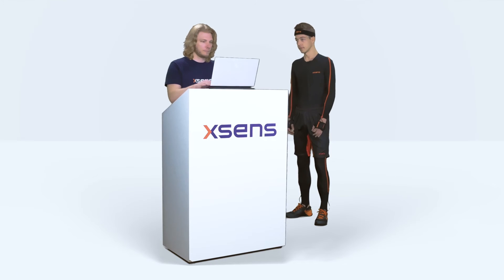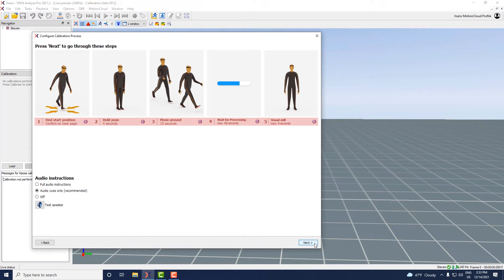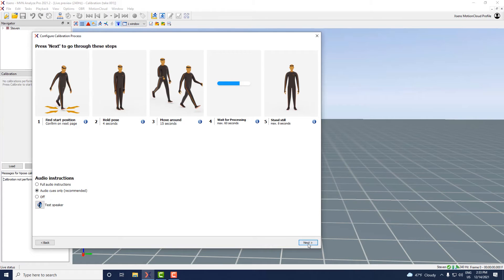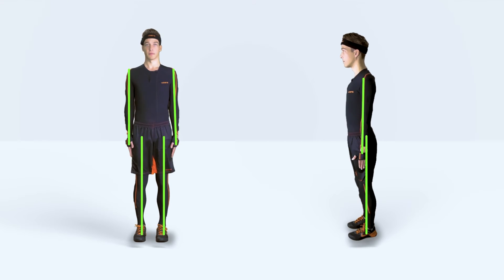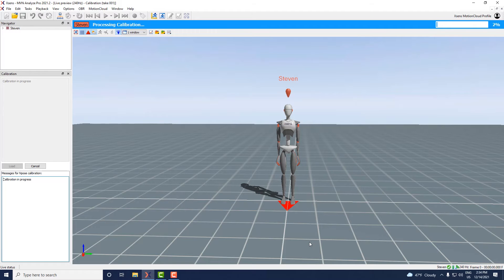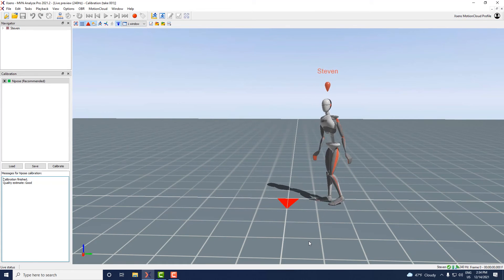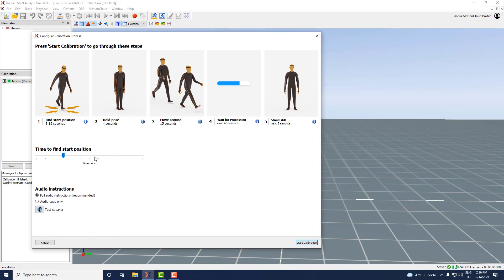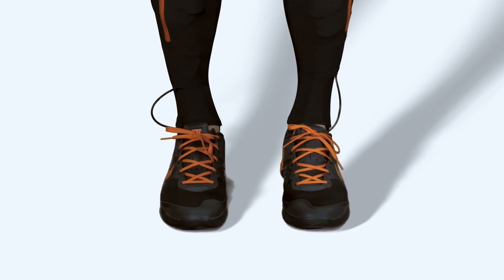Xsens Tutorial: Calibrating Link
Learn how to calibrate the Link suit, by yourself or with someone's help.